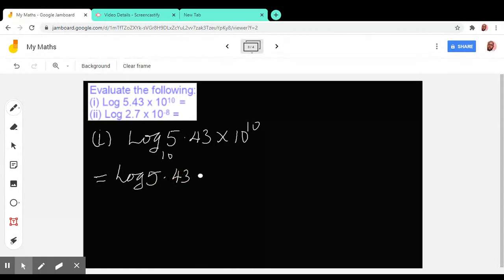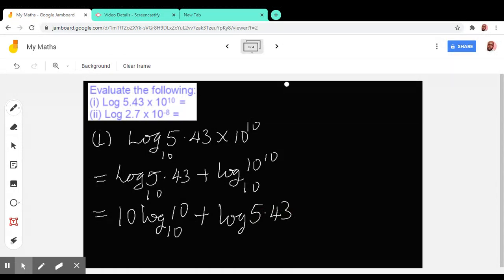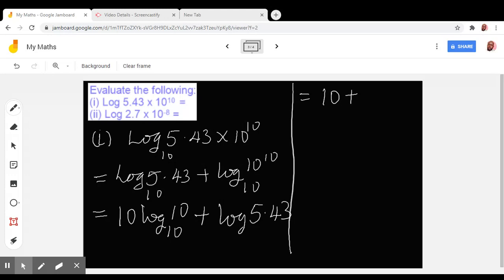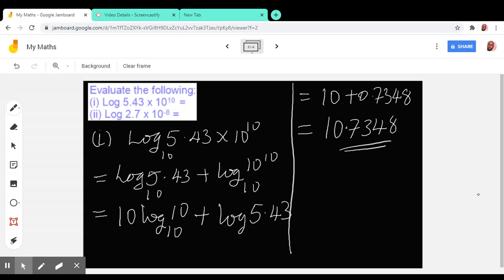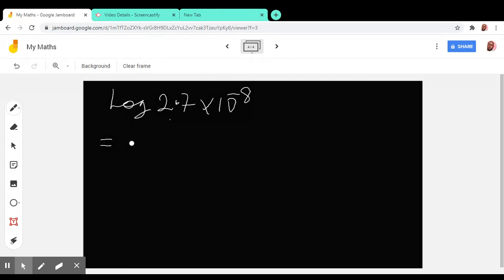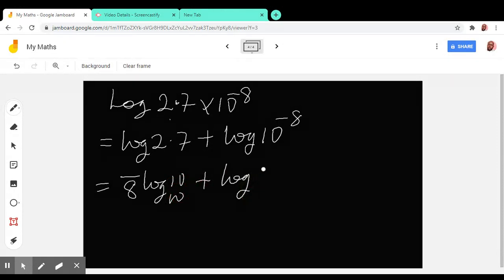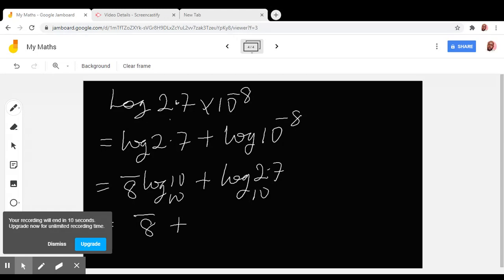Solving Logarithm of Numbers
This video explains how to find the logarithm of numbers.